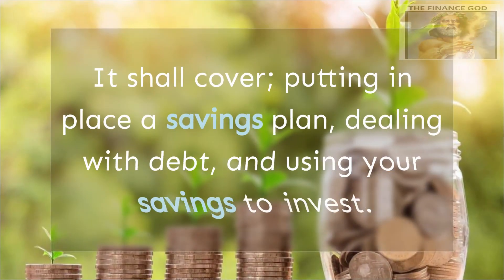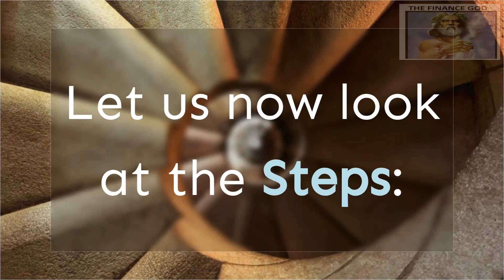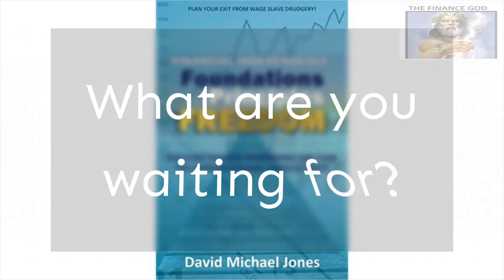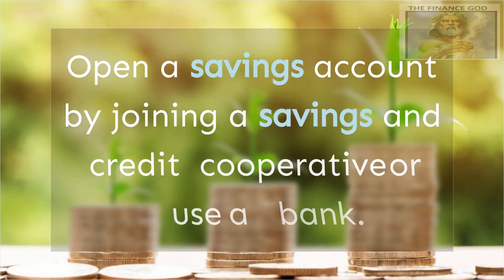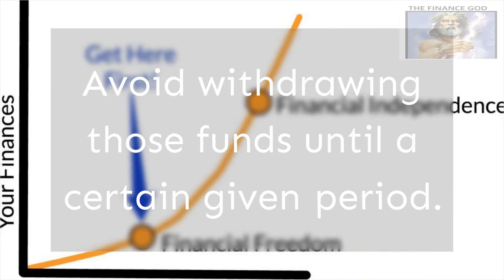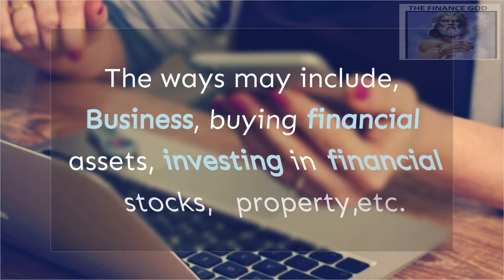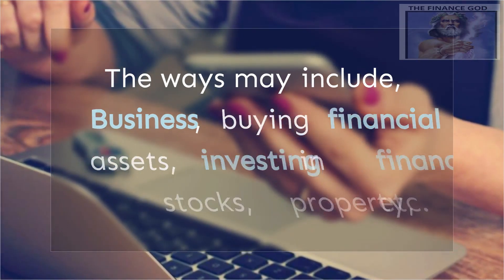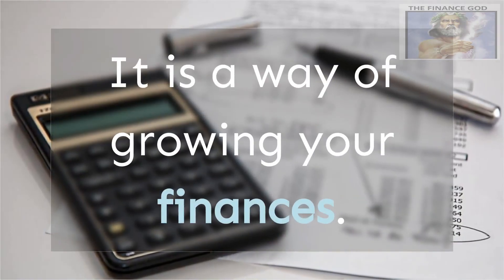THE WAY TO FINANCIAL FREEDOM AND INDEPENDENCE.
Short but powerful video gives simple steps to eventually obtain financial independence.

Let me know if you have any questions in the comments section.